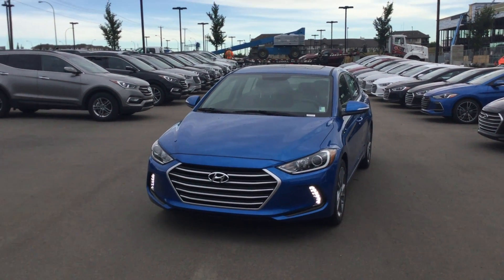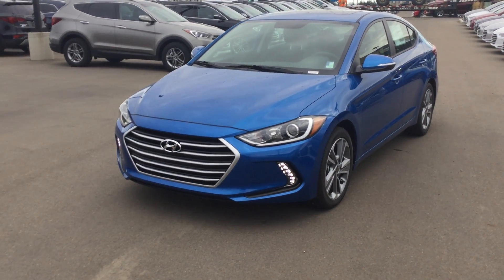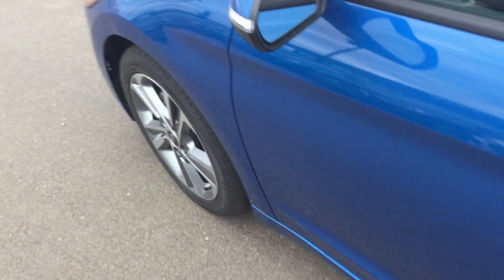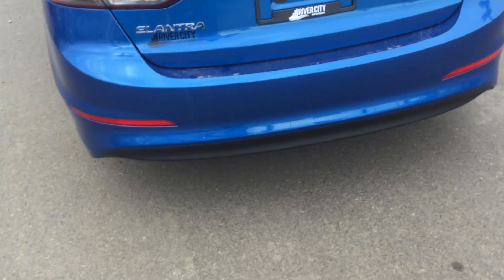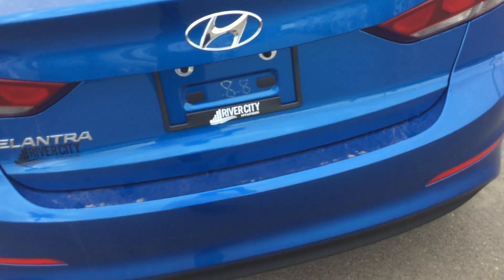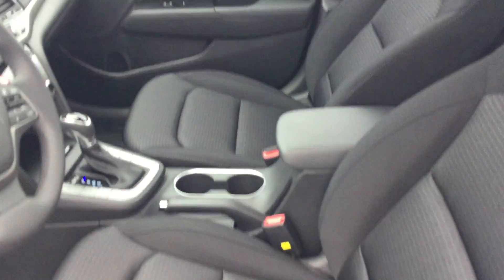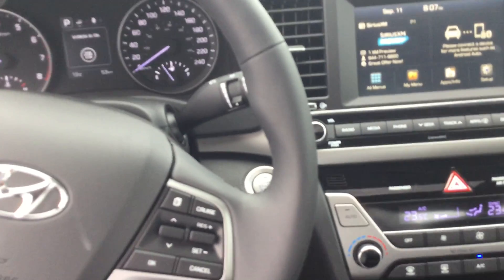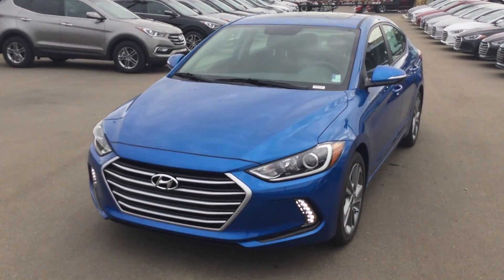Hyundai Elantra GLS || Edmonton Hyundai Dealer